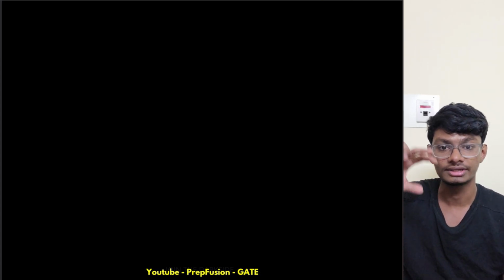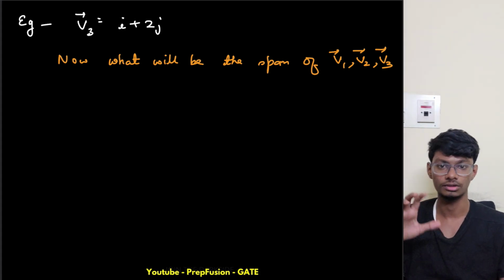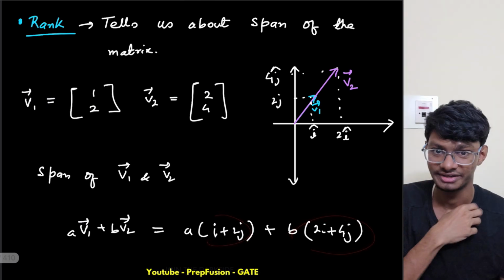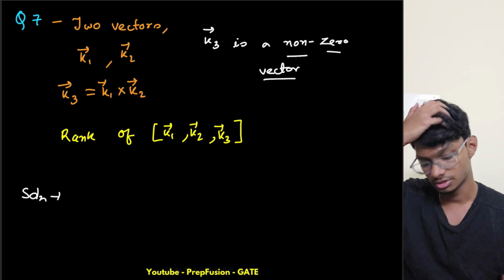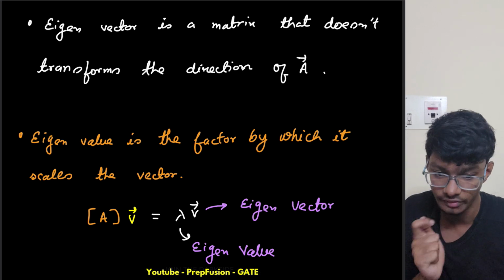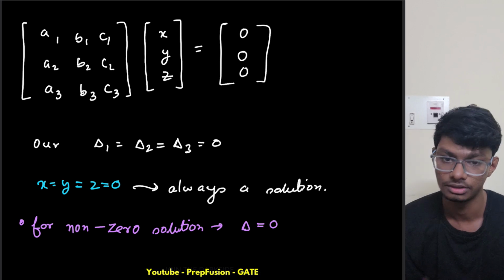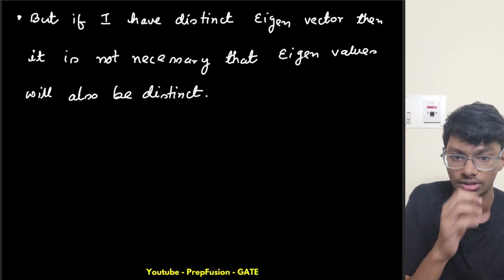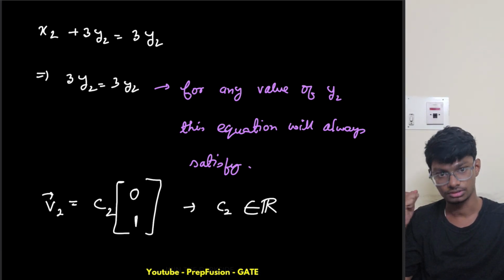Eigen Vectors and Eigen Values || Control Systems || GATE 2025 || PrepFusion